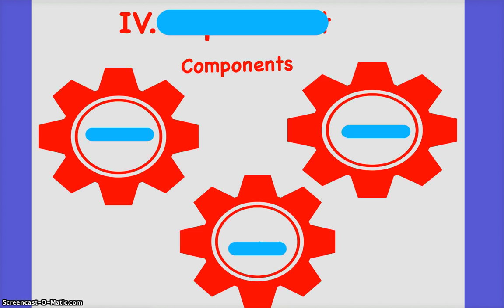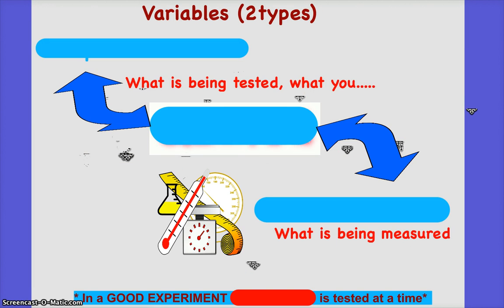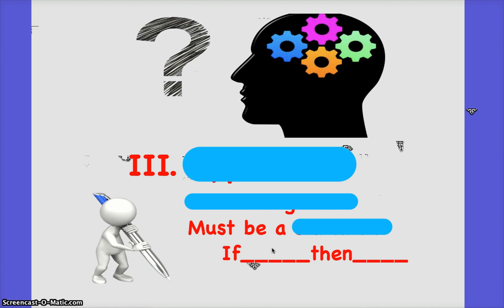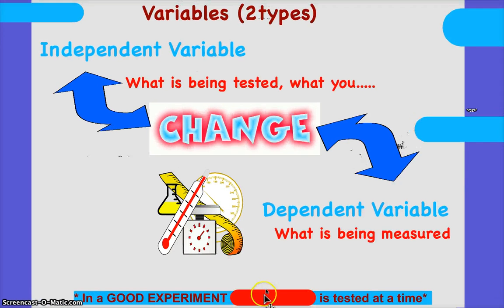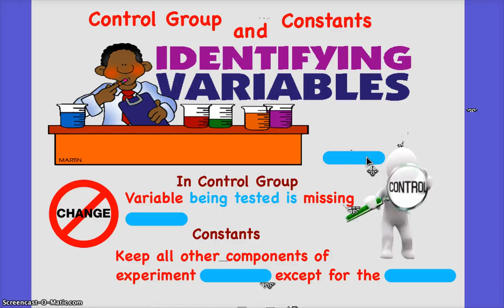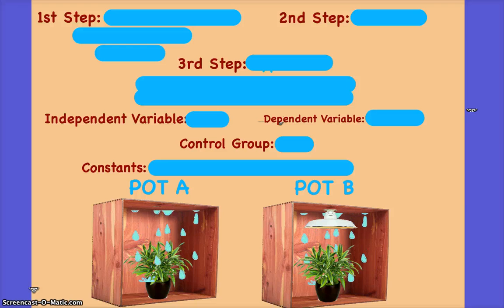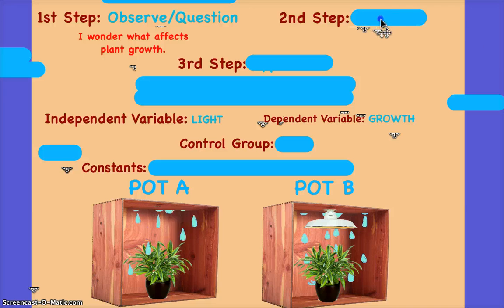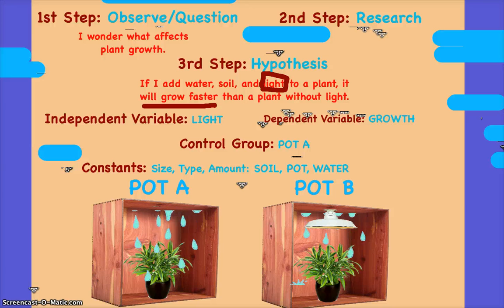Unit 1 Pt 4 Enviro 2020